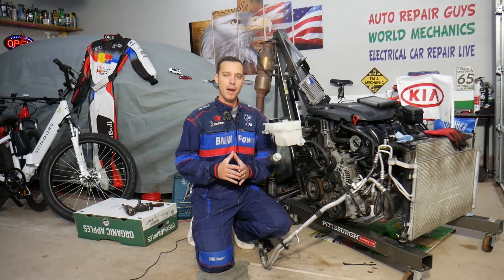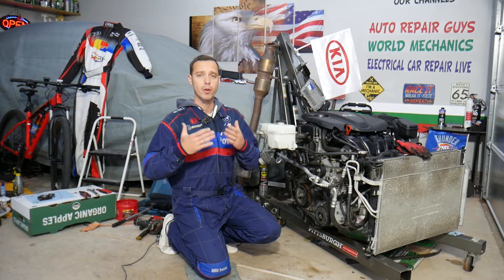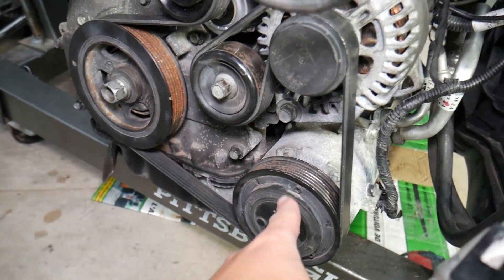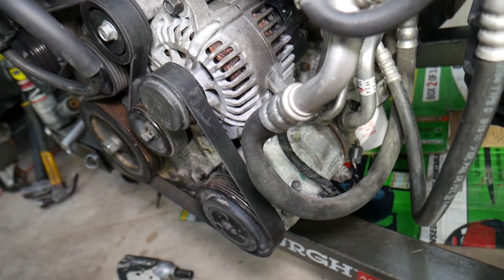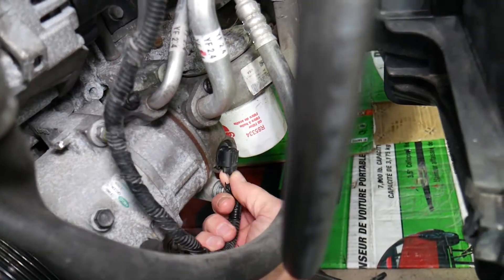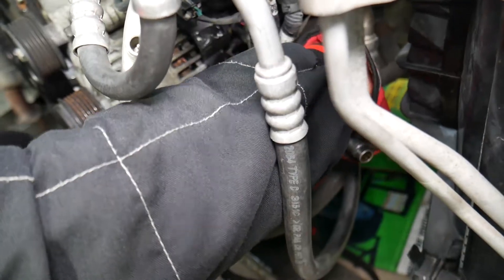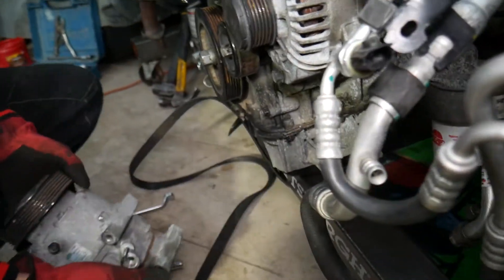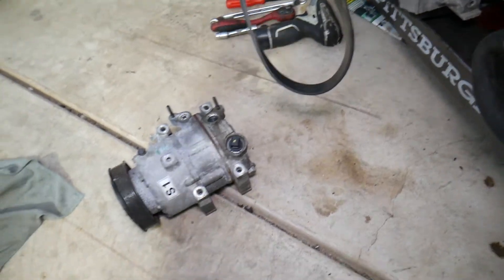AC COMPRESSOR REPLACEMENT REMOVAL KIA SPORTAGE, KIA SORENTO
If you have Kia Sportage Sorento and you need to replace the A/C AC compressor or you need to remove the A/C AC compressor on Kia Sportage Sorento with 2.4 GDI engine in this video we will explain how to do that. We demonstrated how to replace A/C AC compressor on 2013 Kia Sportage Sorento but the video may be helpful on:
2013 Kia Sportage Sorento A/C AC Compressor Replacement Removal
2014 Kia Sportage Sorento A/C AC Compressor Replacement Removal
2015 Kia Sportage Sorento A/C AC Compressor Replacement Removal
2016 Kia Sportage Sorento A/C AC Compressor Replacement Removal
2017 Kia Sportage Sorento A/C AC Compressor Replacement Removal

Check fitment for your car model:
► A/C Freon
► A/C Compressor
► A/C Compressor Valve